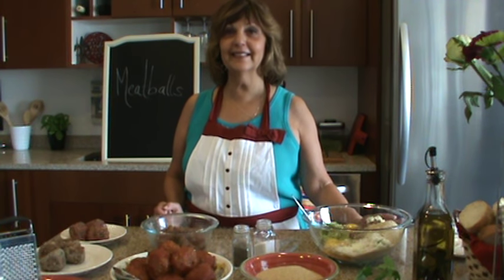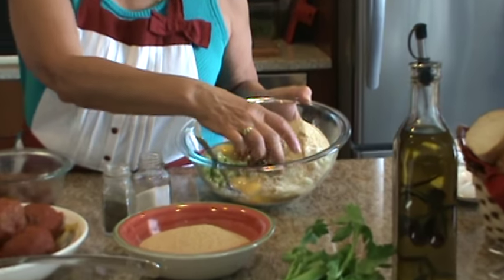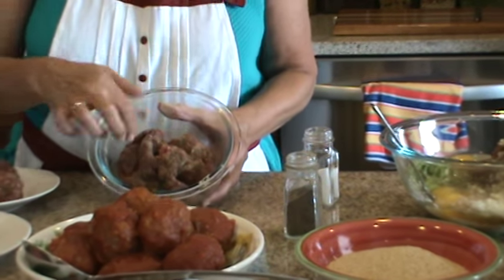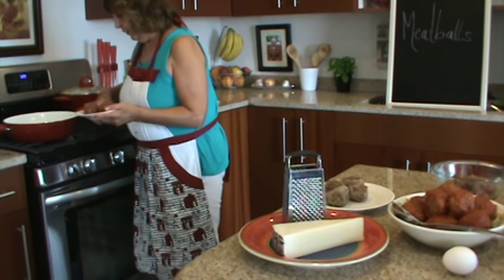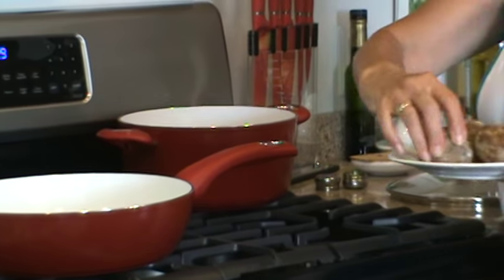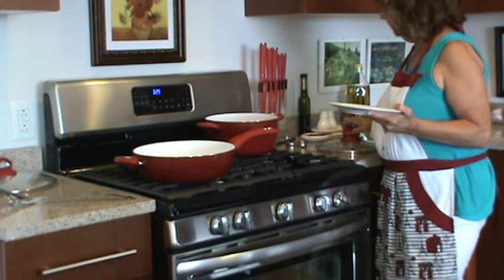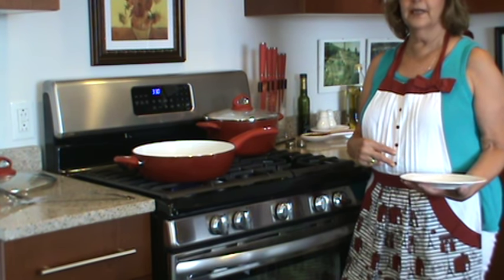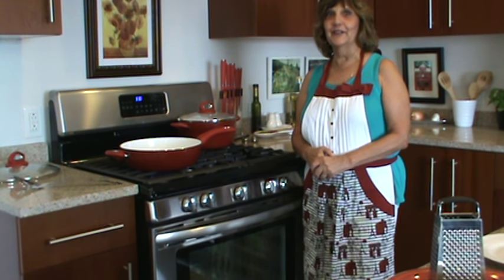Sicilian With a French Accent Makes Meatballs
Follow the video and make meatballs for spaghetti sauce. With just a few ingredients and a short prep time, you can enhance my tomato sauce recipe for your meatball-loving guests.  Mangia bene!